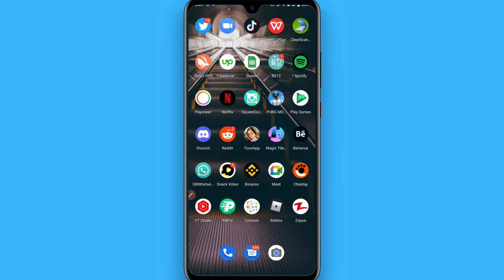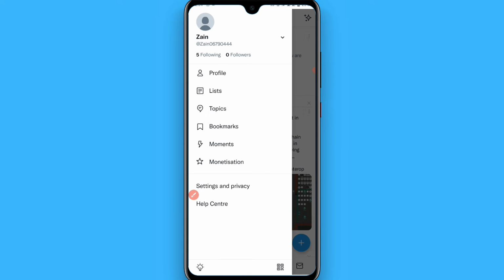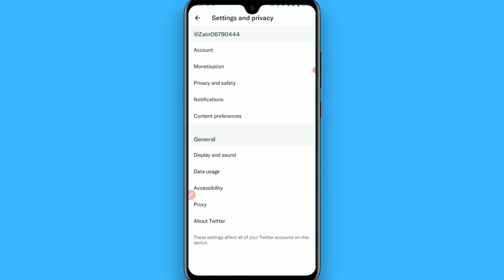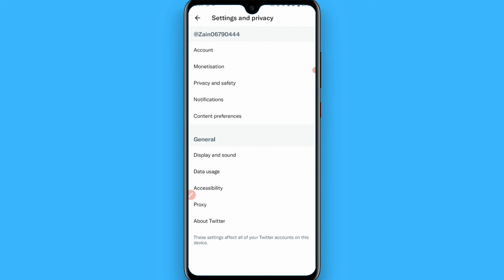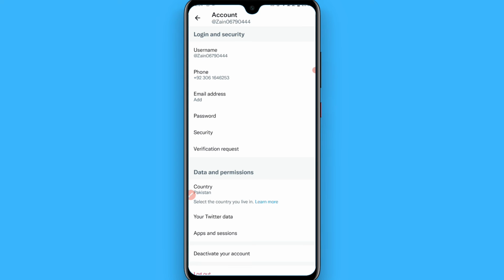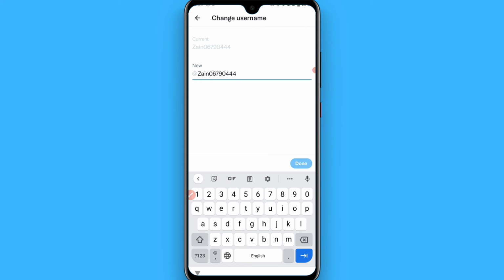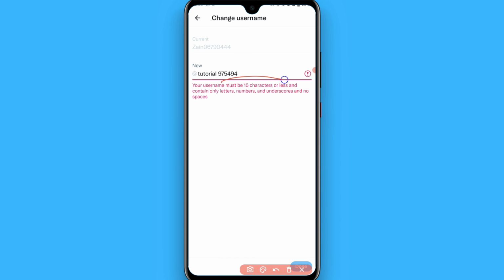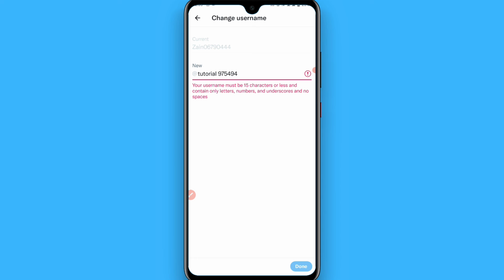How To Change Twitter Username | Change Twitter @ Name & Display Name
Learn How To Change Twitter Username | Change Twitter @ Name & Display Name

In this video I will show you how to change your Twitter username. This will be a short guide that shows you exactly how to change twitter @ name.

Here's how to change twitter display name.